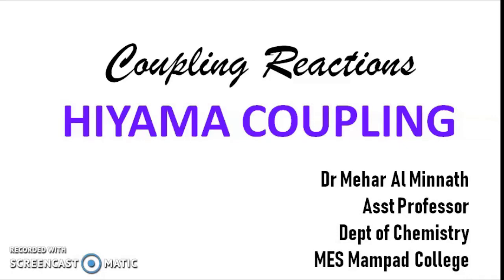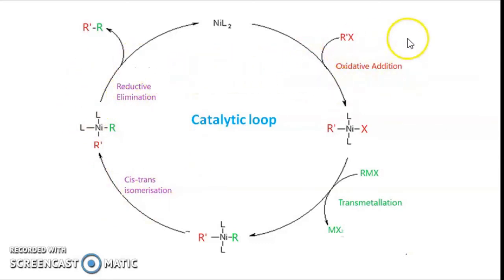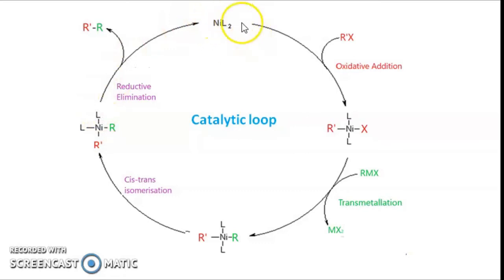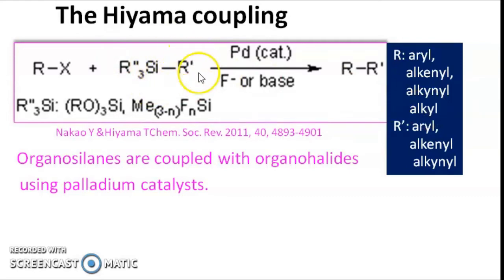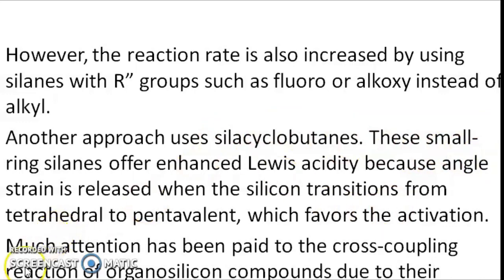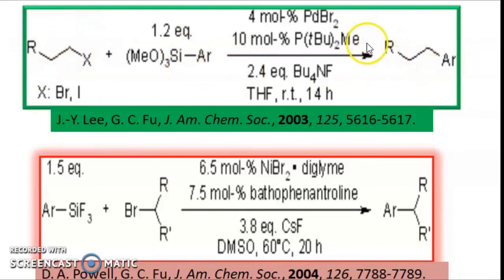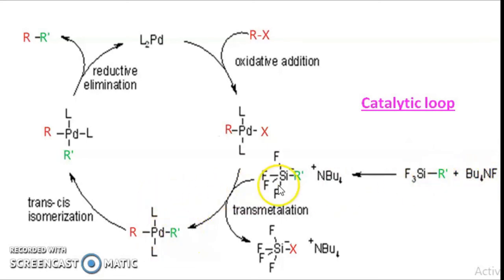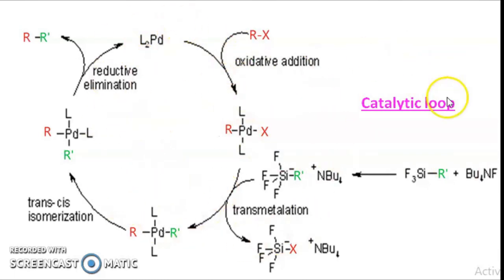HIYAMA COUPLING REACTION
Coupling reactions
Hiyama coupling, mechanism, examples